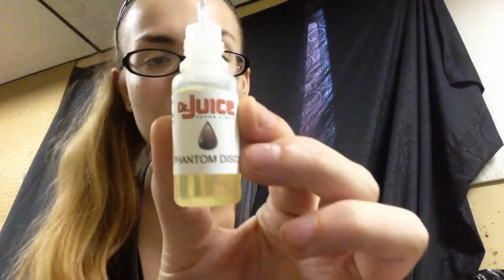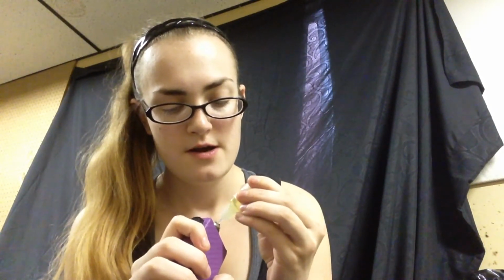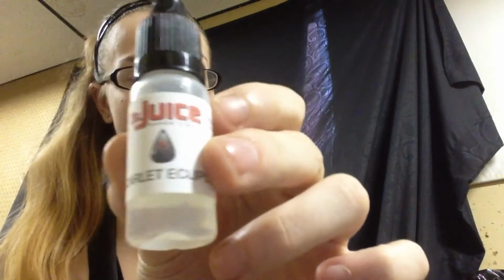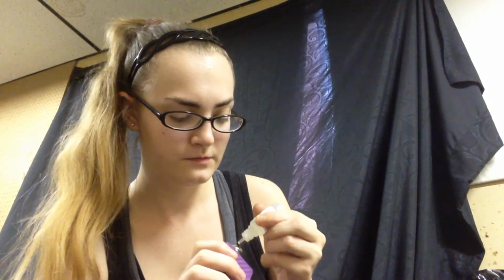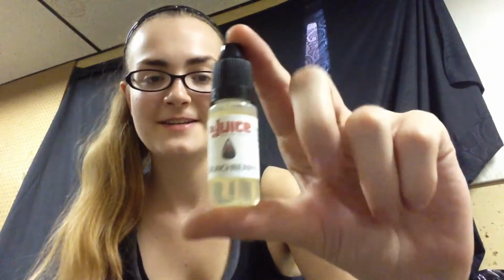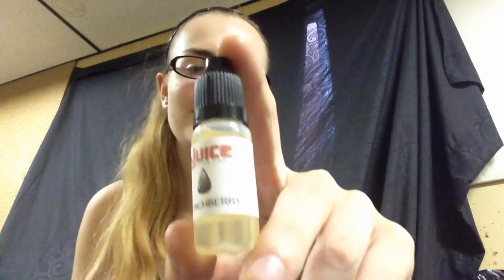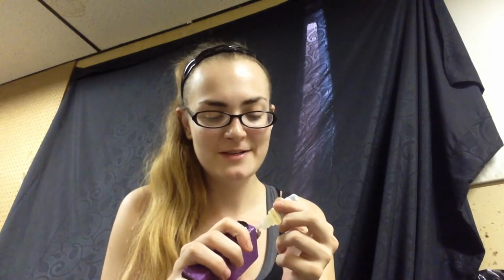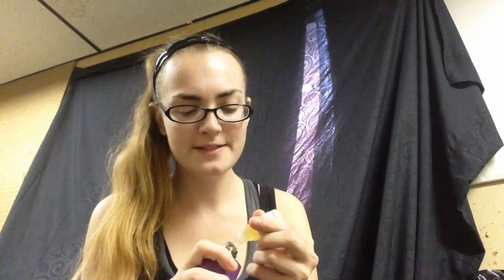Dr. Juice Vapor Liquid Review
Some of the most impressive dessert blends I've had and some of the most intriguing citric fruit blends! Let me know what you think, like I said I could be totally wrong!
The website is still in construction but should be up and running soon!

Check out their IG, give them a follow!